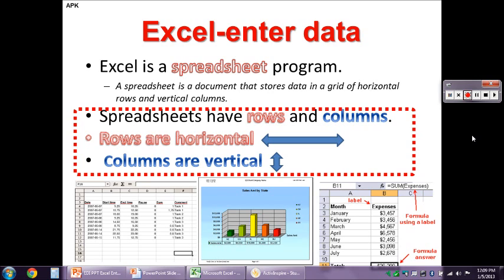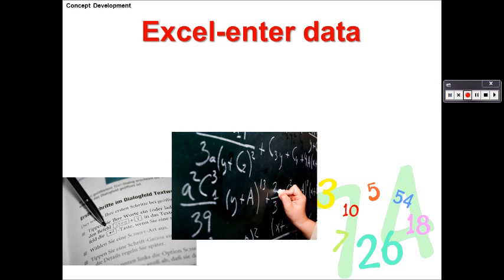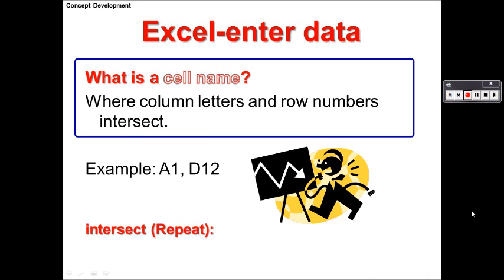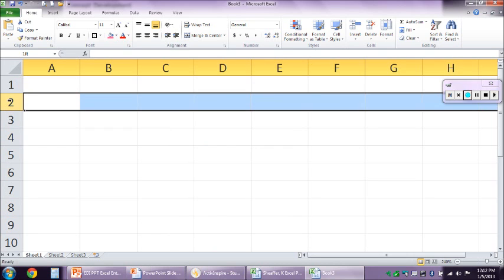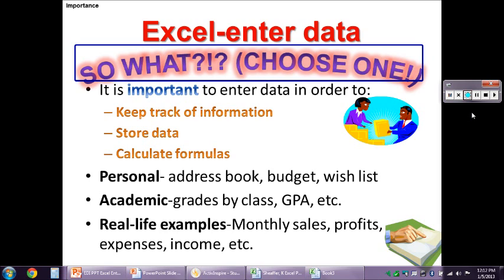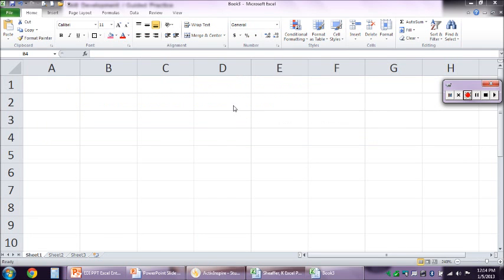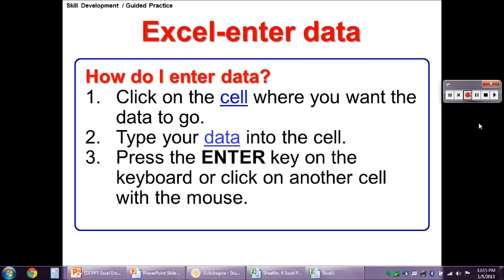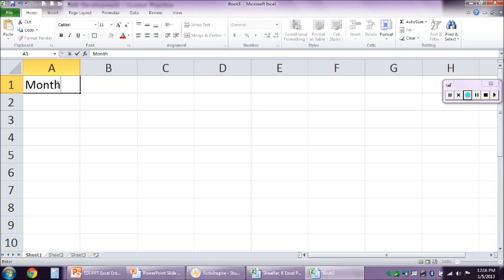LO Enter data in Excel notes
Day 1 class notes on new terms and how to enter data in Excel 2010.